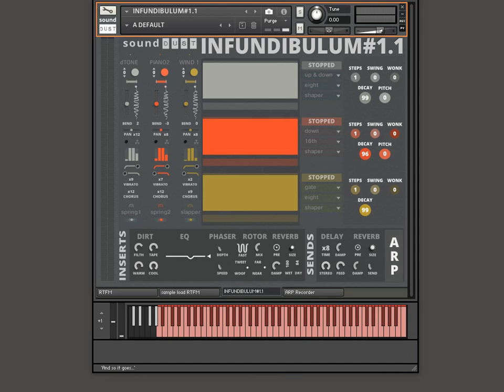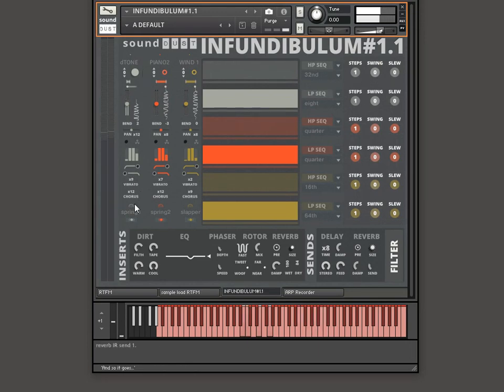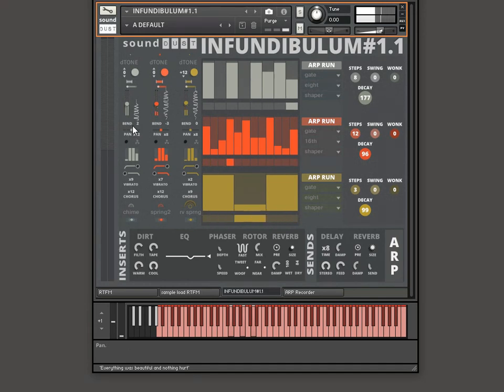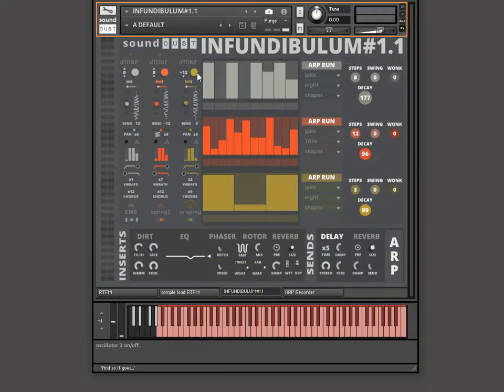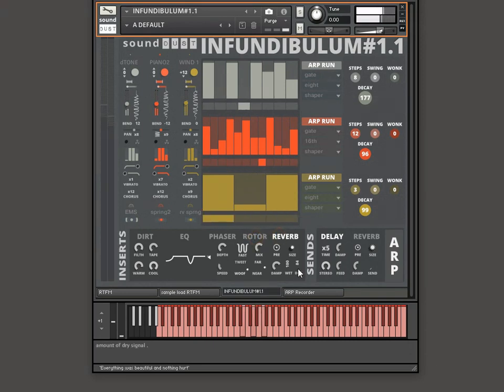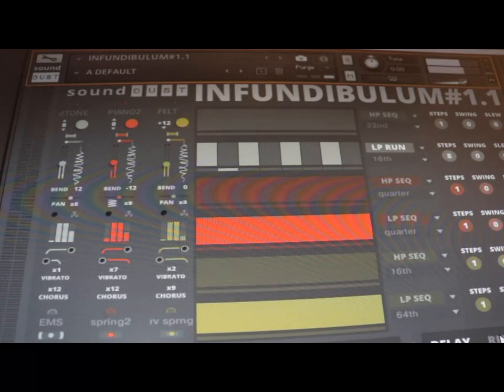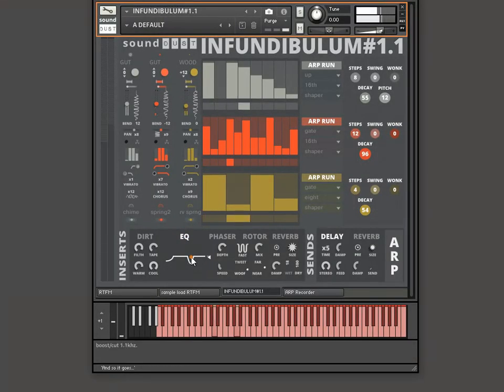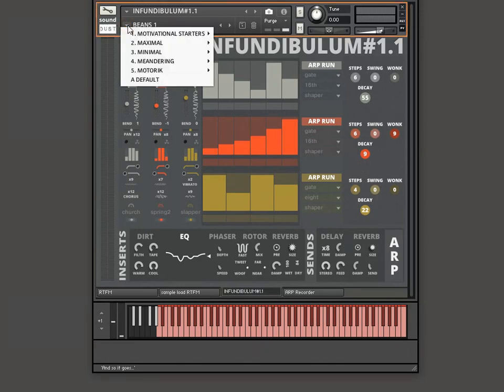SOUND DUST INFUNDIBULUM#1.1 talk through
INFUNDIBULUM#1.1 - a sample library for Kontakt that helps you bend and twist unlikely instruments into new & unexpected shapes.